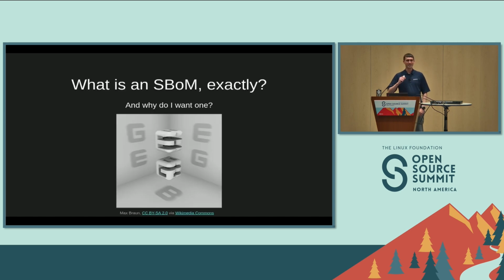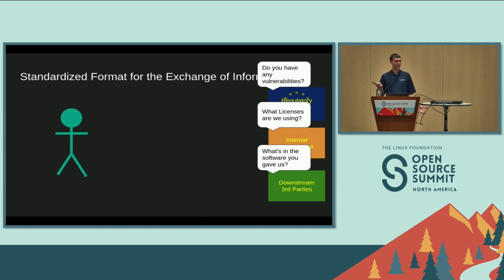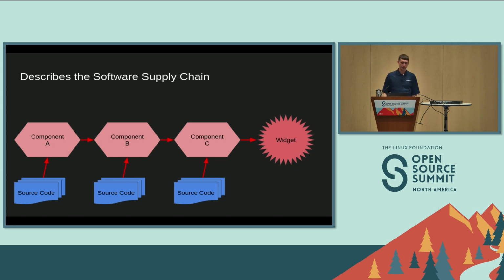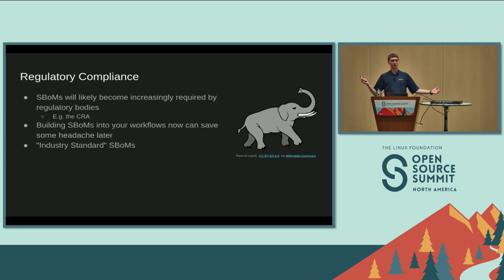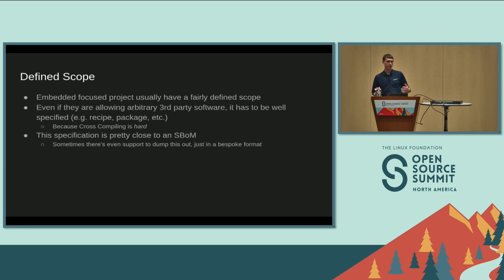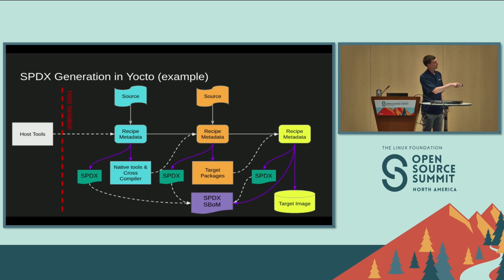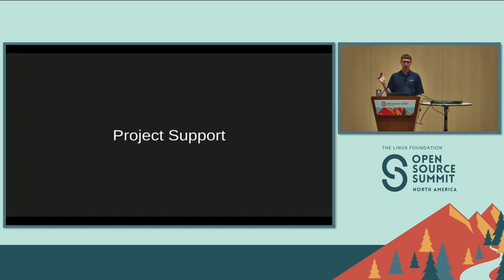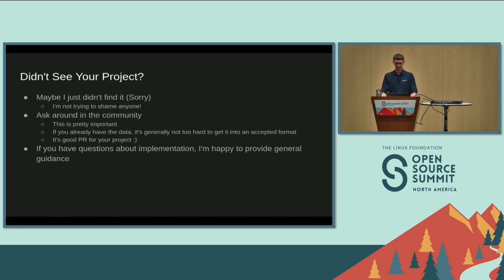The State of SBoMs in Embedded - Joshua Watt, Garmin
Software Bill of Materials (SBoMs) are being increasingly called for in all Software ecosystems, to the point of being mandatory for regulatory compliance. The Embedded space is no different in this regard, so being aware of the available options for complying with SBoM is becoming critical for Embedded development.

In this talk, Joshua will outline prominent options for dealing with SBoM requirements across Open Source Embedded-focused projects, and what to look for in SBoMs for embedded projects to maximize their usefulness.